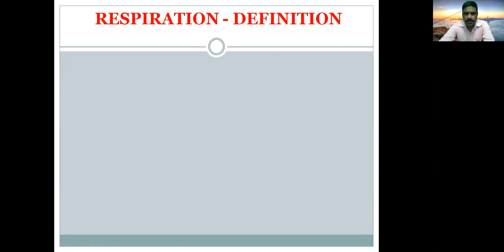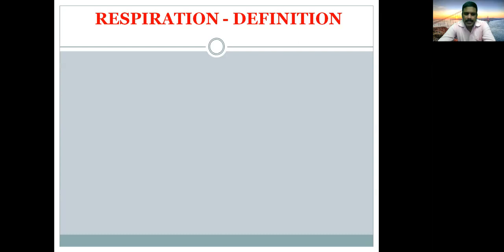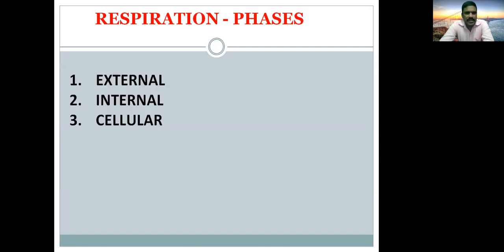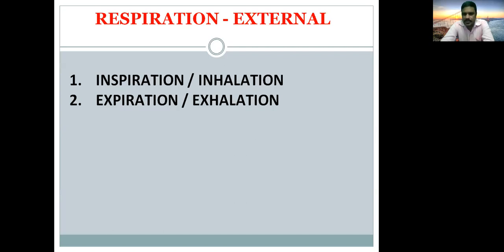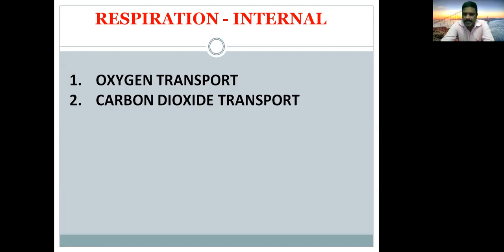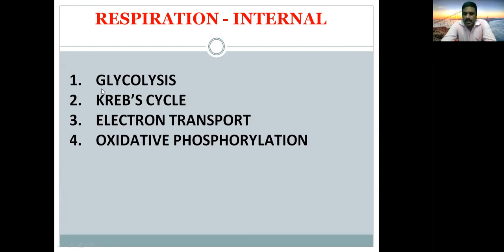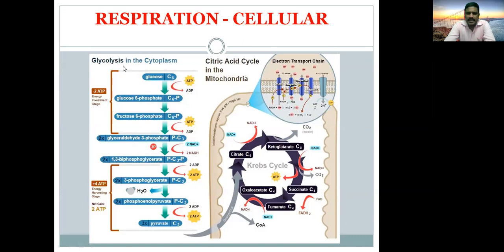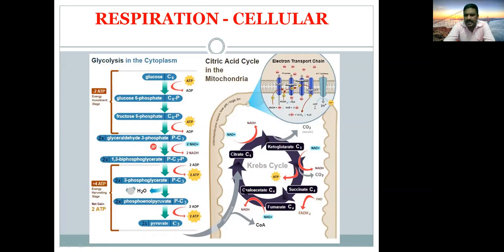Introduction to Respiration